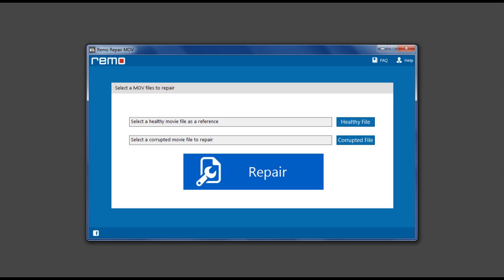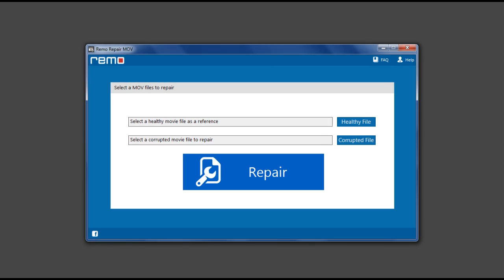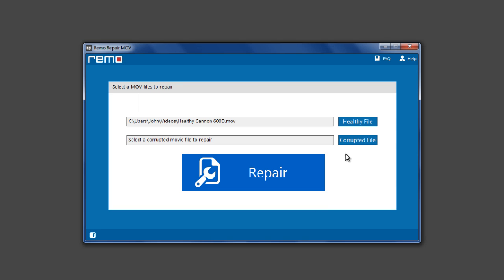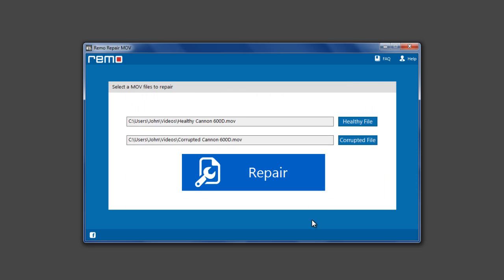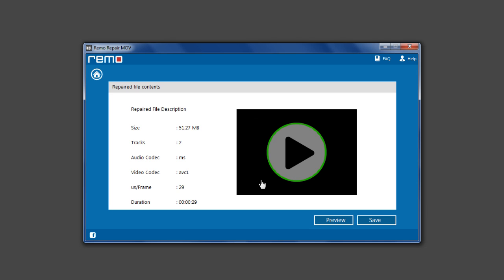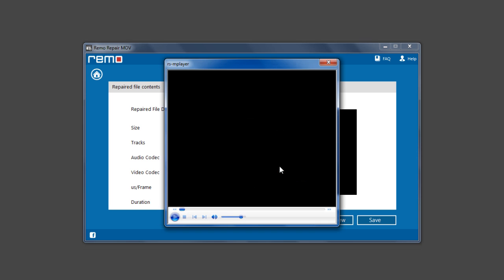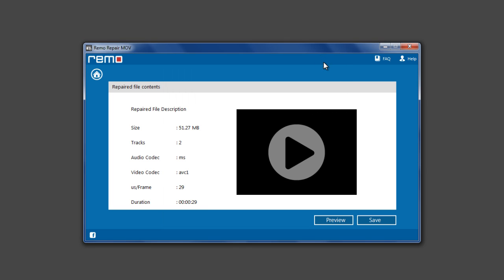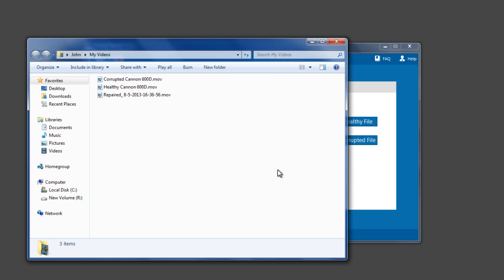How to repair corrupt or broken MOV files - Repair Video Damage - Corrupt Movie File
Your favourite video file shows a error message? Your favourite video file is corrupted ? you can now easily repair corrupt MOV files with Remo Repair MOV.